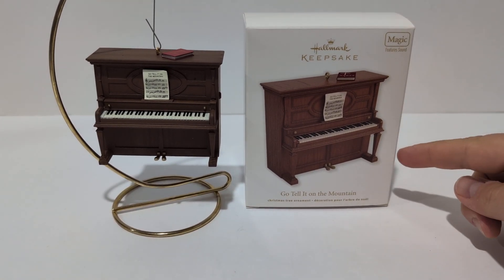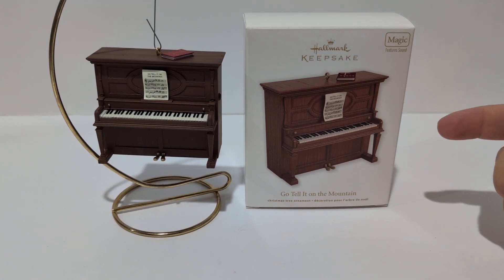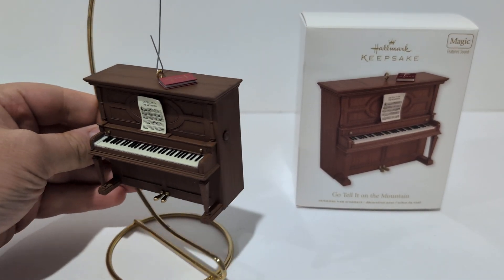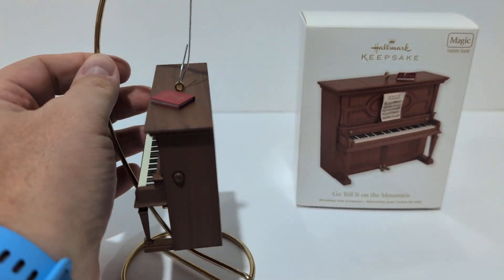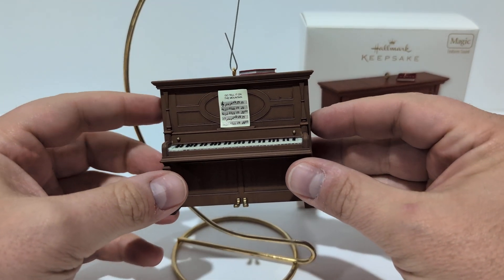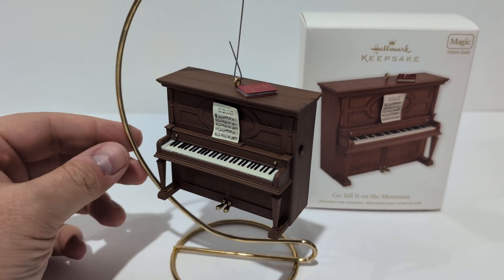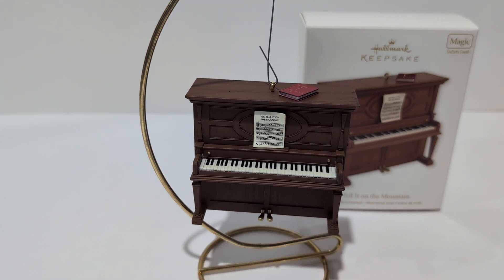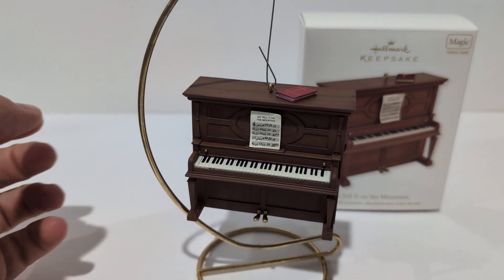2012 Hallmark Keepsake Go Tell It On The Mountain Ornament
2012 Hallmark Keepsake Go Tell It On The Mountain Ornament